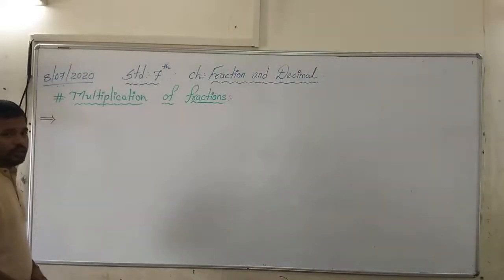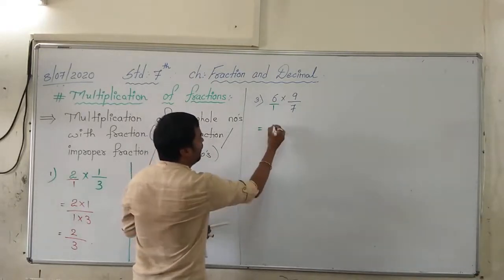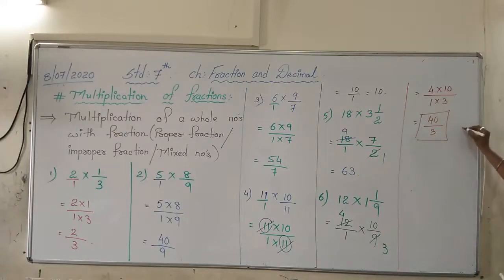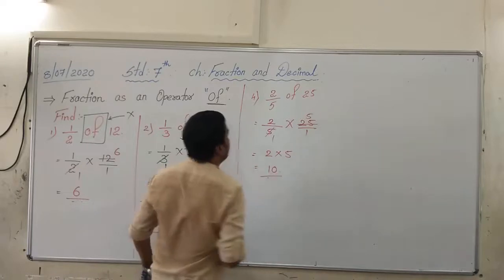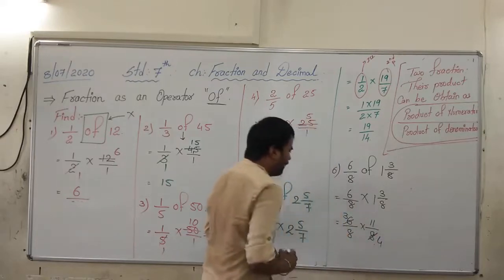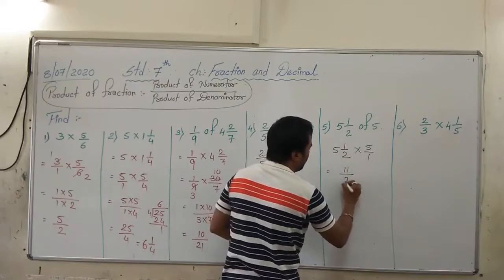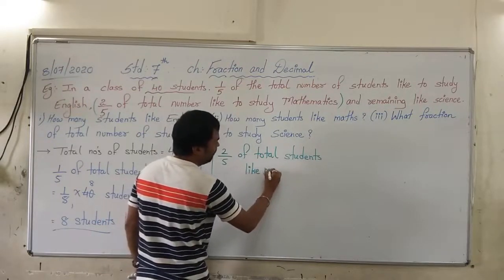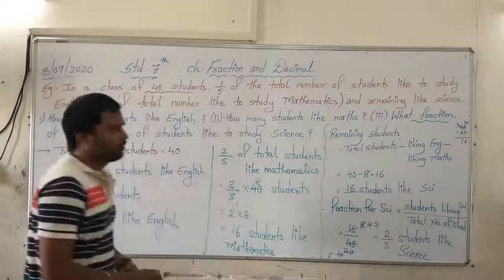S7 maths Pragnesh Umrigar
Ch:2 Fractions  and decimals(multiplication fractions with whole number)